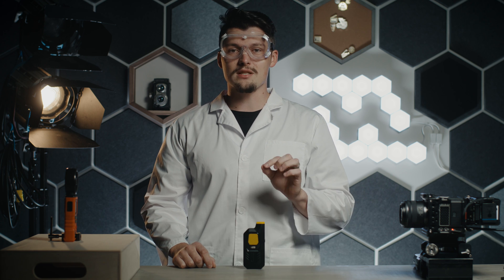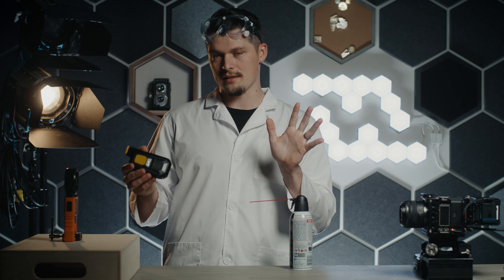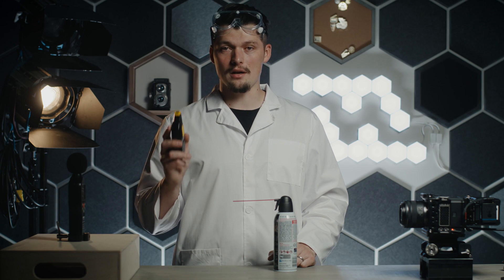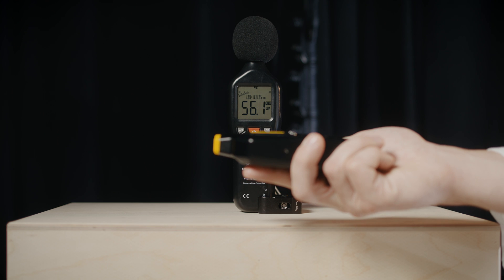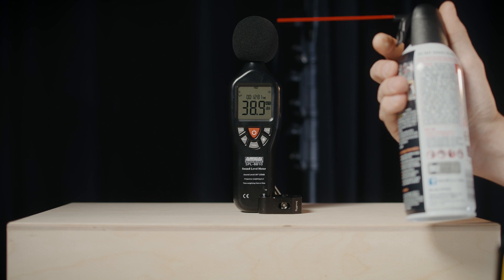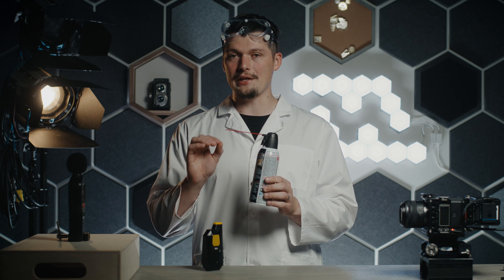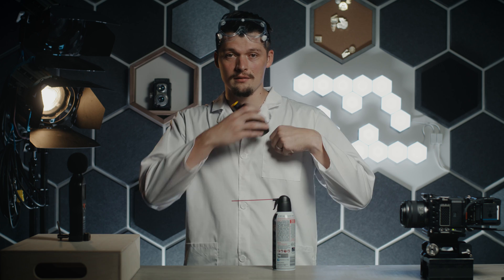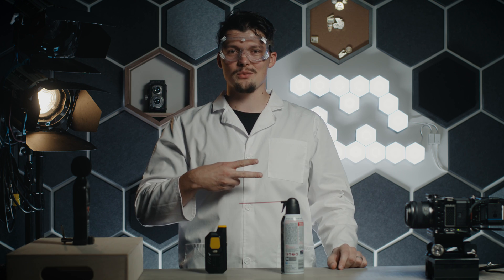NITECORE BB21 Wind Speed / Noise Test | FFH Lab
Testing Nitecore's BB21 Blower! Will it stand up to the claimed 49.7 mph? We are getting interesting results from Digital Anemometer and Sound Level Meter.